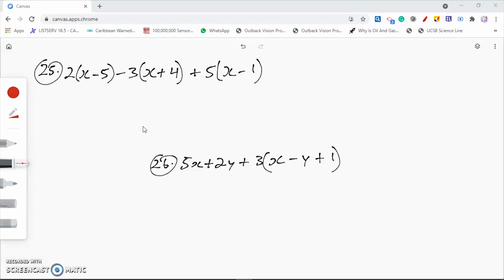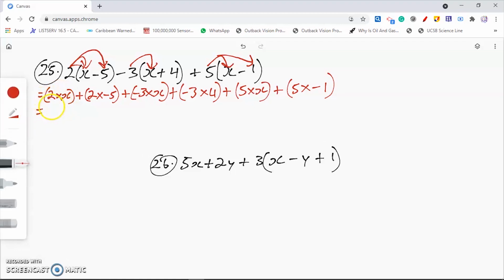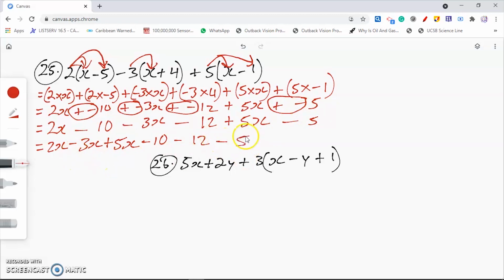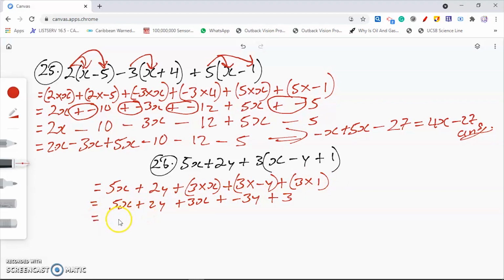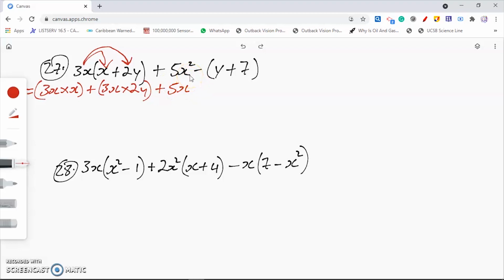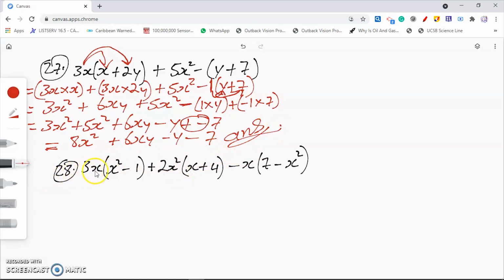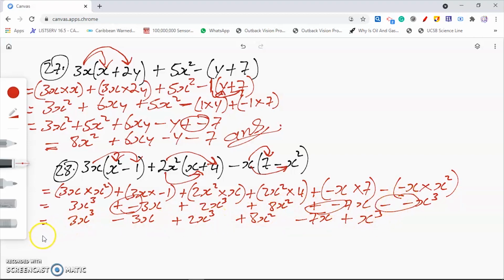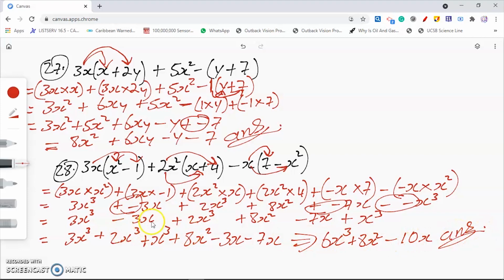CSEC Mathematics | Algebra 1 | Distributive Law |《Part 4》